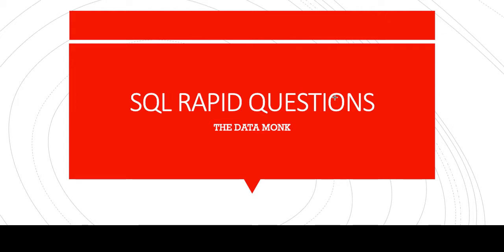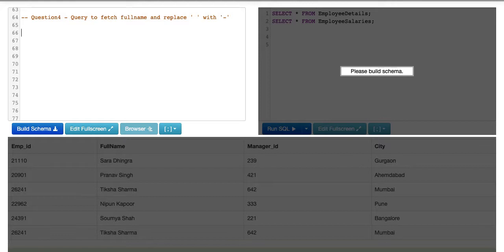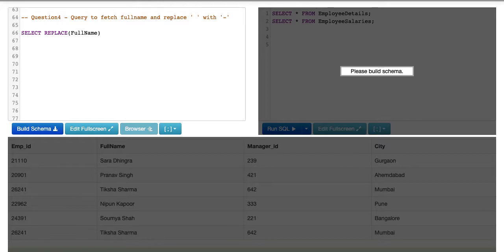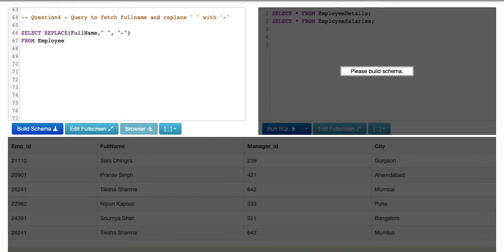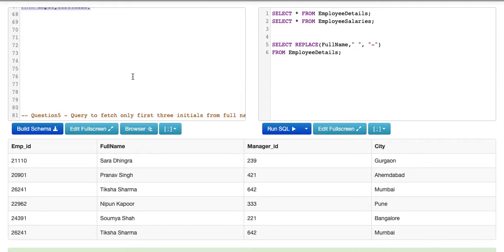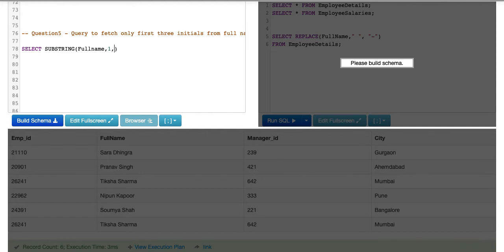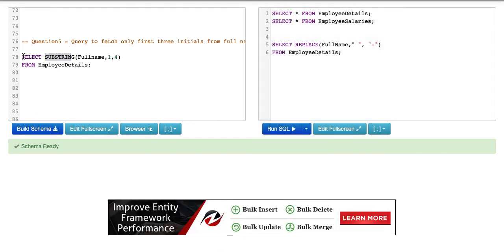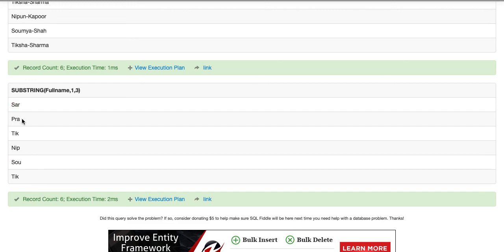Substring and Replace in SQL | Part 3 | Data Science Interview Questions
Part 3:
Query to fetch full name and replace ' ' with '-'
Query to fetch only first three initials from full name

Interview Probability - 5/10

In this series we will cover SQL cover to cover. We will take up as many questions as possible with interview point of view.

-Data Analysts
-Data Scientists
-Business Analysts
-Product Analysts